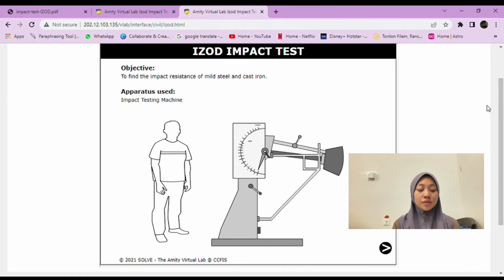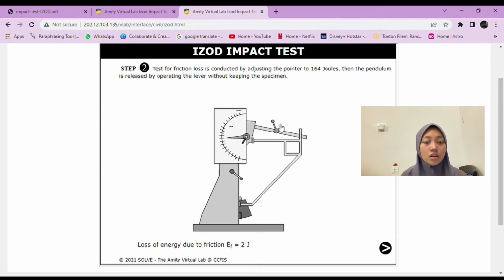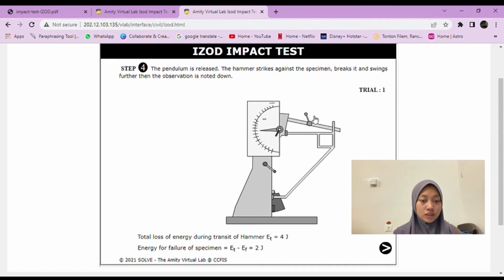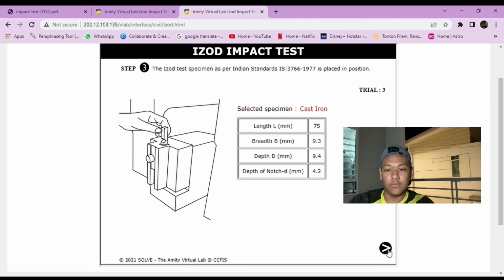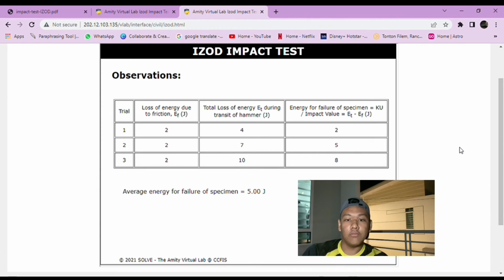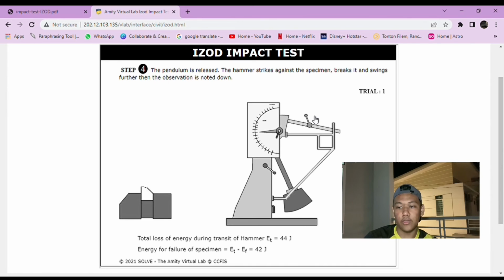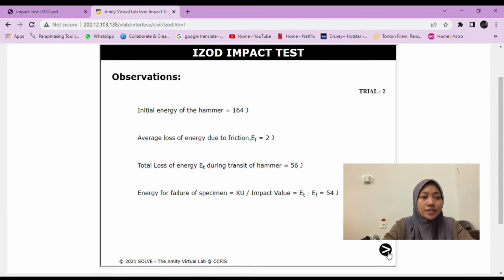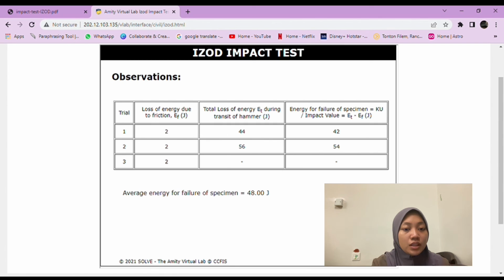Material Science and Engineering - Izod Impact Test Experiment